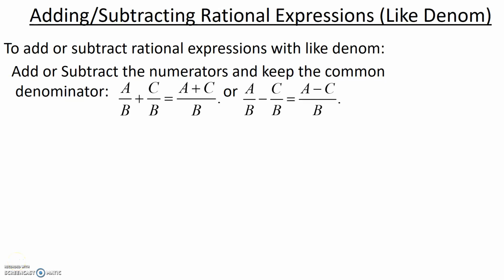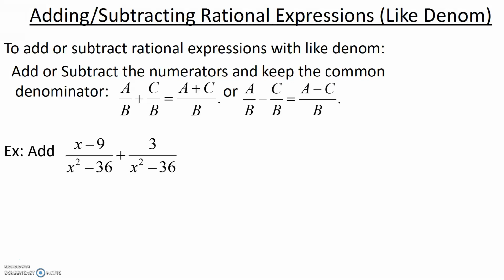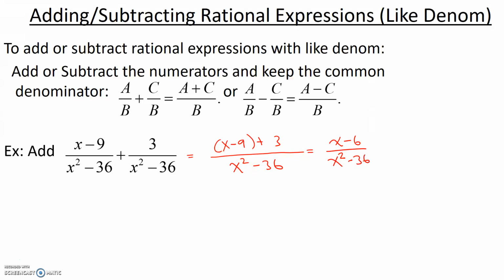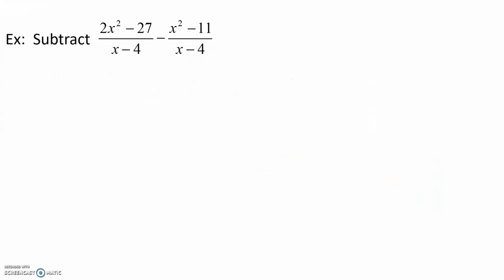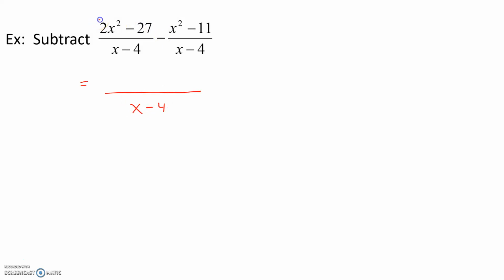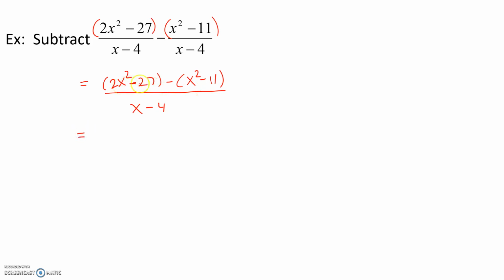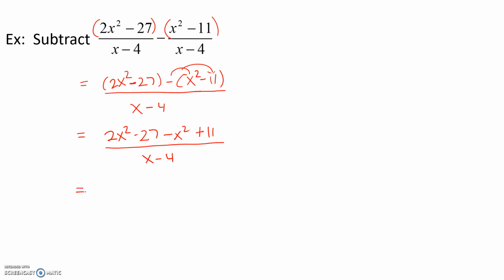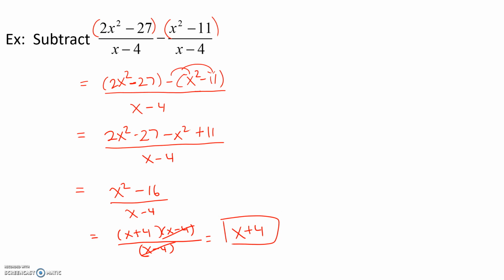Math20_6.3.1 Add/Subtr Rational Expressions (Like Denom)